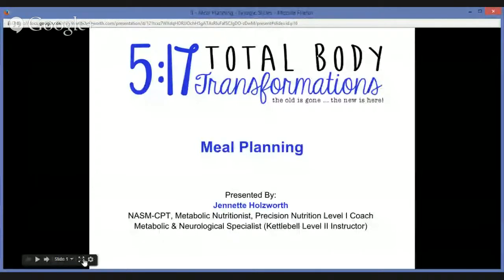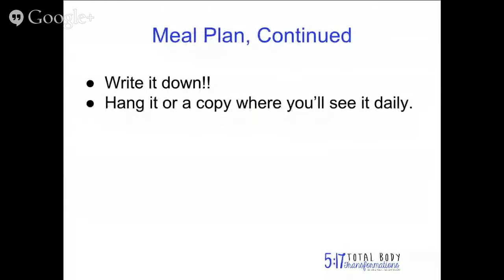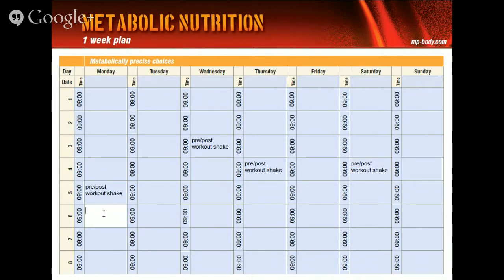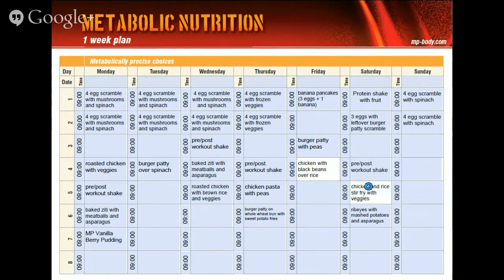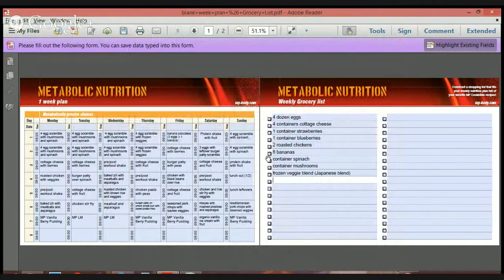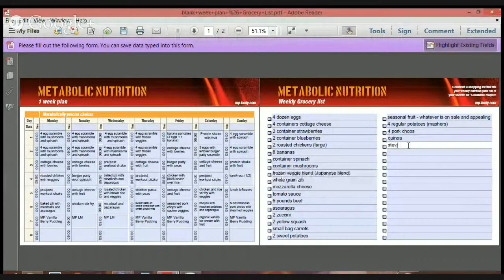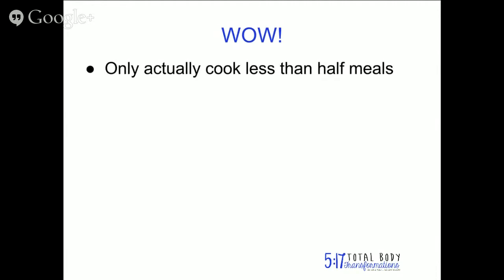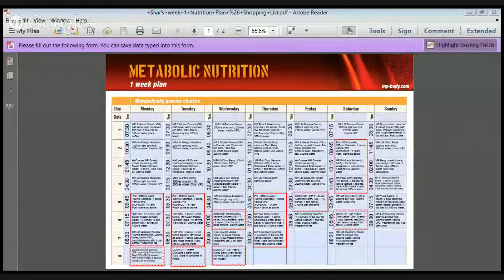Meal Planning Guide